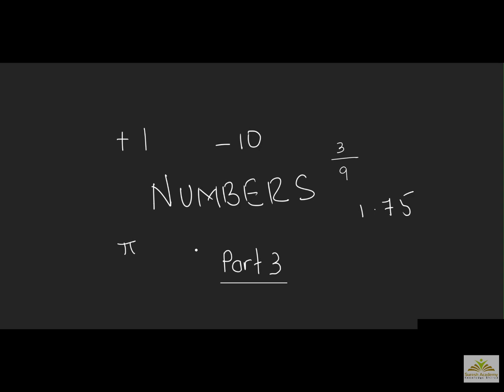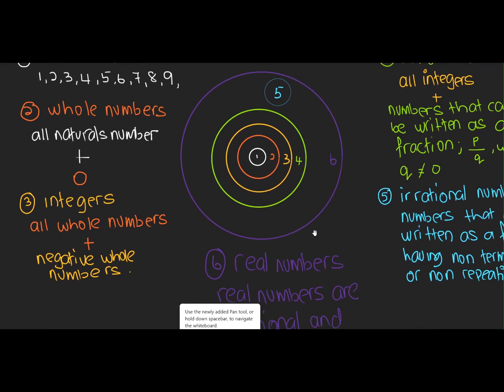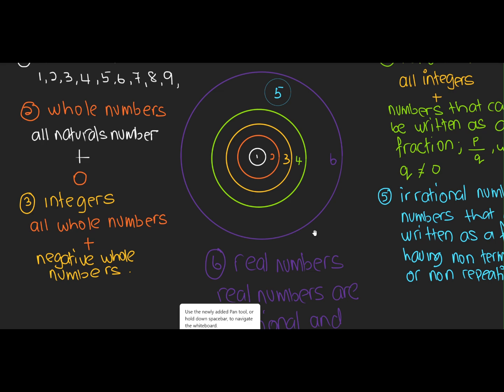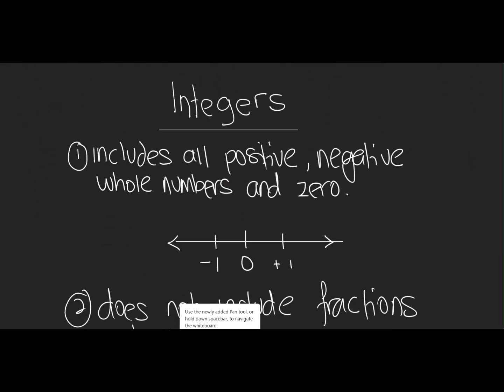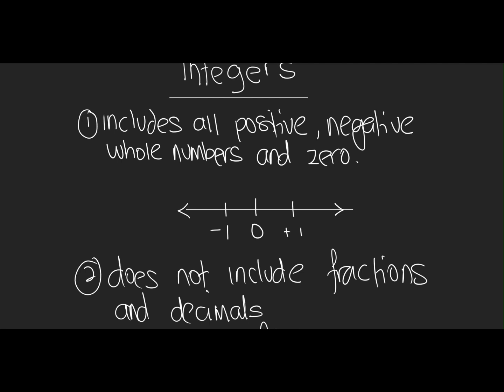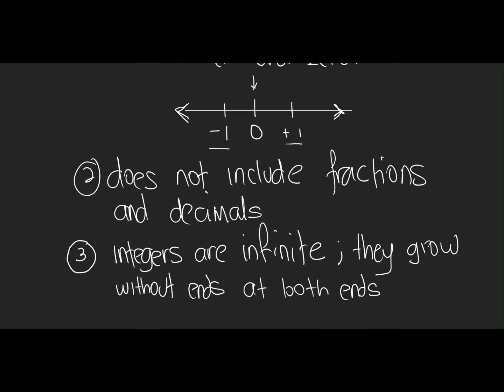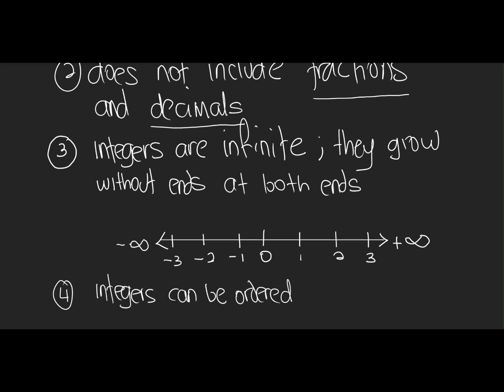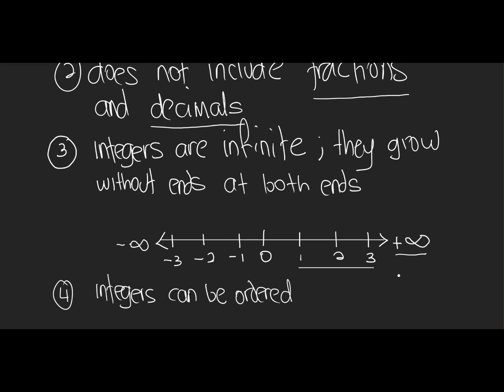Numbers part 3 integers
Part 3 - in this video the difference between positive and negative integers are discussed with the aid of a number line.